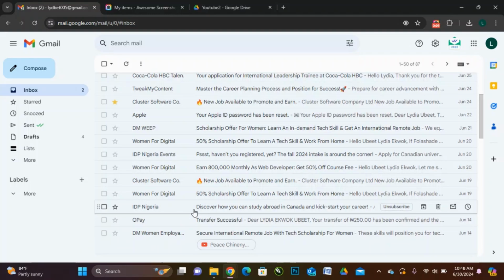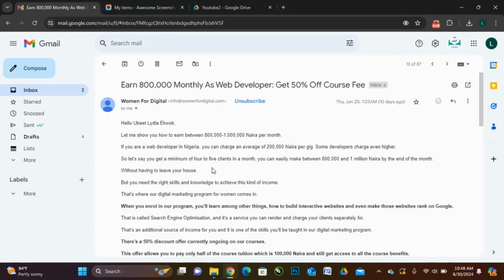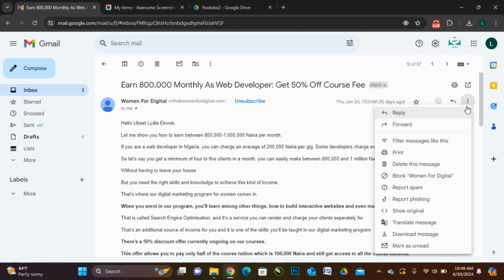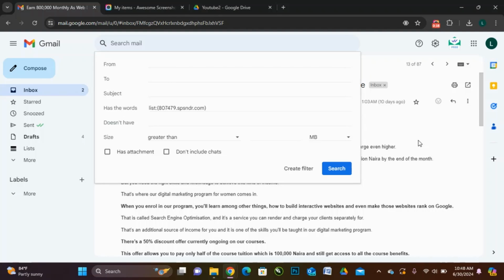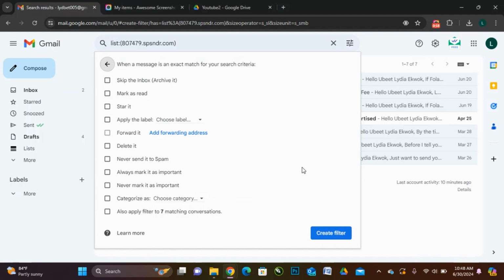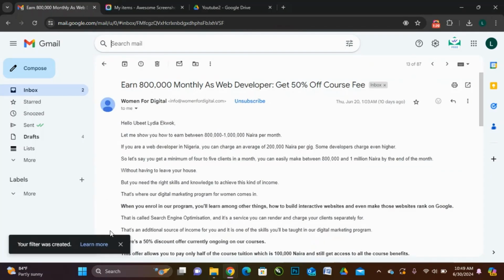How to Block an Email Address on Gmail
Tired of unwanted emails cluttering your inbox? This video provides detailed, step-by-step instructions on how to easily block those persistent spam senders and unwanted contacts directly from your Gmail account.

Discover additional tips for optimizing your email settings to improve your online security and reduce spam, such as using filters and reporting spam. Explore troubleshooting techniques if you encounter issues with the block function or if unwanted emails continue to appear.

Take control of your inbox by learning how to effectively block unwanted email addresses on Gmail today!